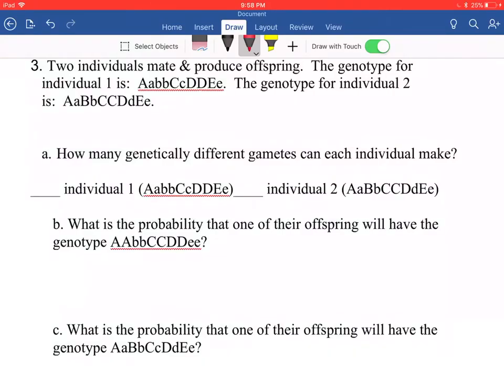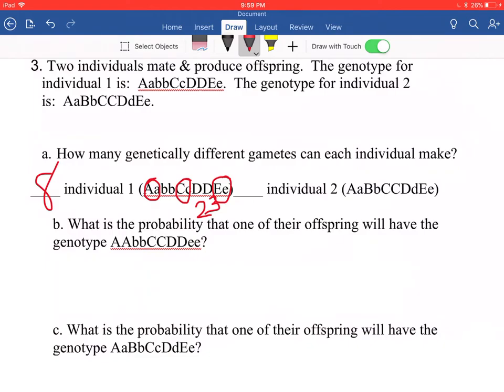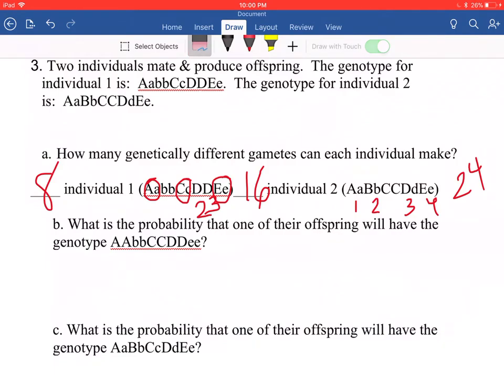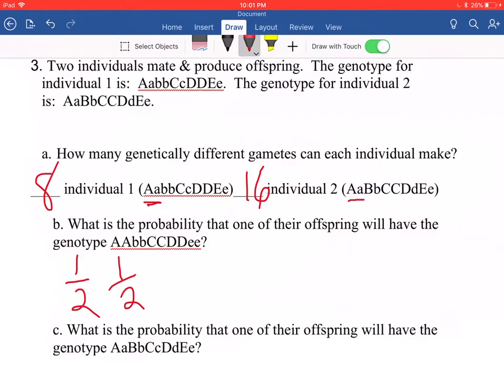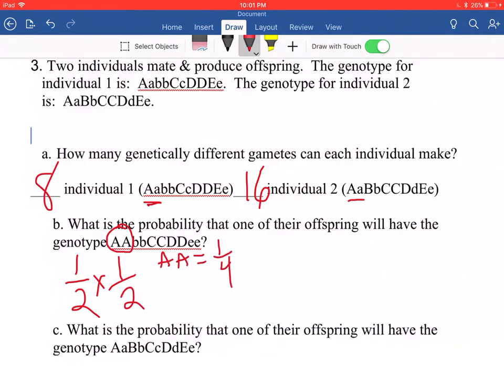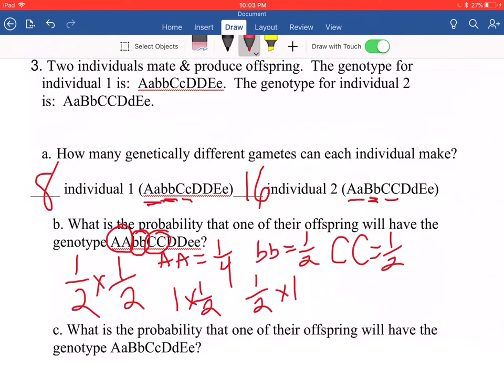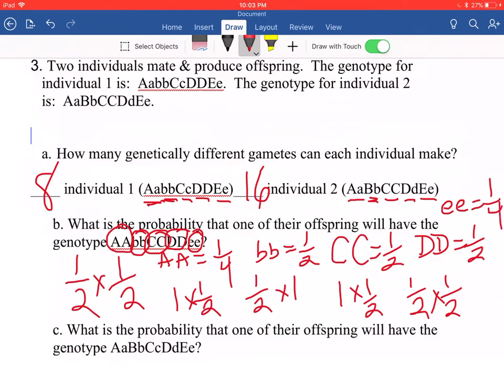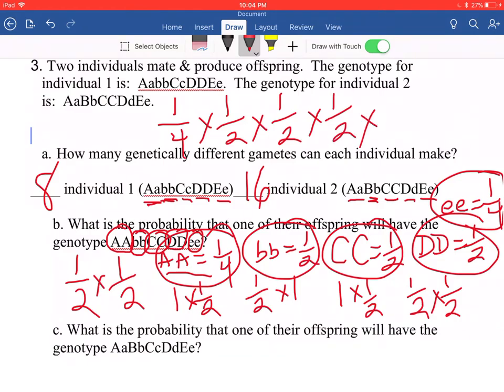3AB - Genotypes cont.